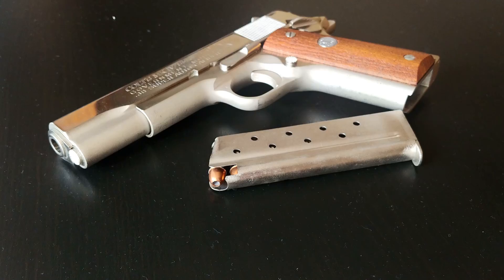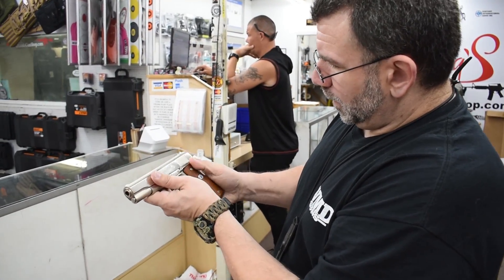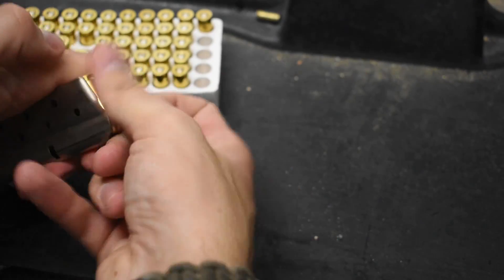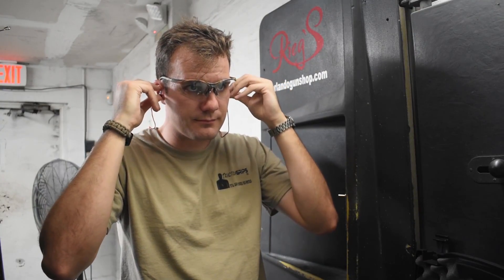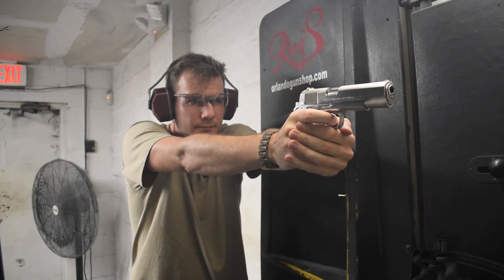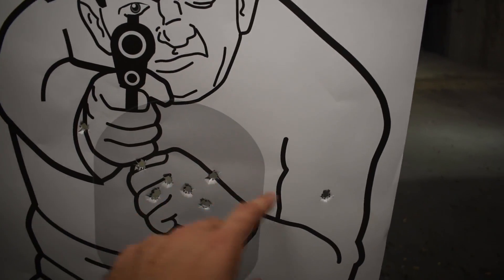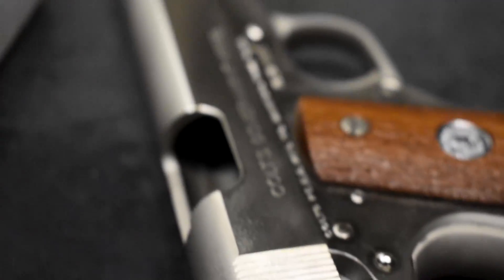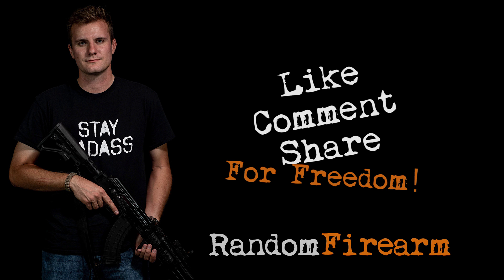First Shots in Over 40 Years | 1911 .38 Super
This Colt 1911 in .38 Super has been in my family for three generations.  I love 1911s, but have never fired one in .38 super.  On top of that, this Series 70 had not been shot in about 40 years.

Rieg's Gun Shop and Range:

Facebook: (Cannot list due to YouTube's rules)